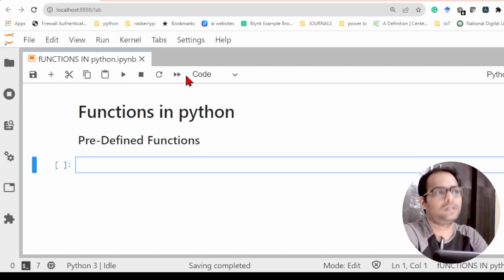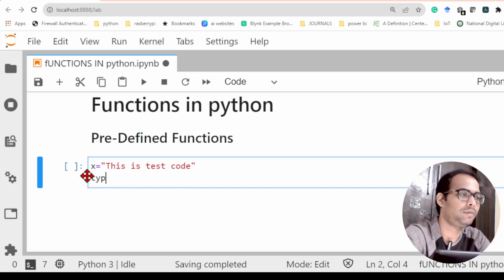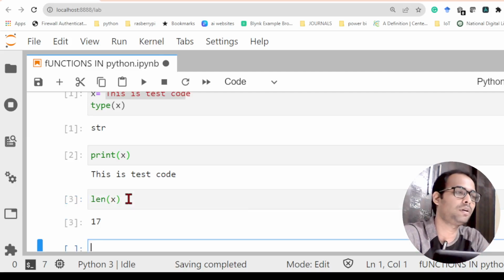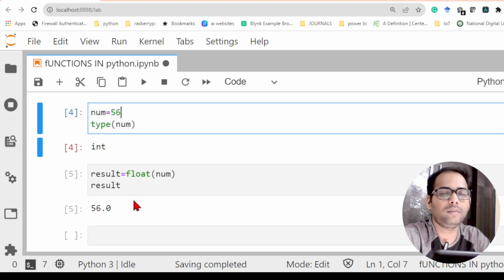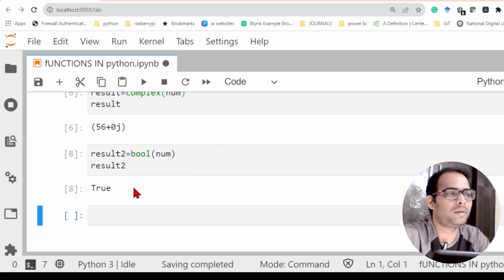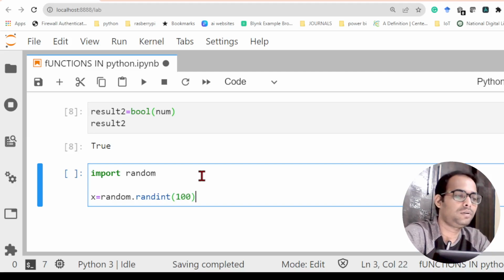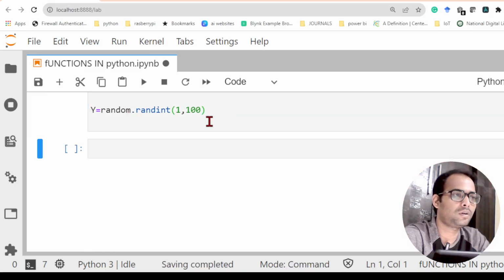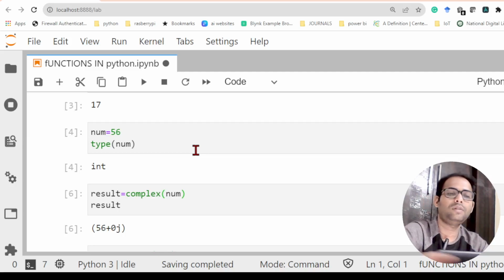💡 Python Built-in Functions: Everything You Need to Know || Python For Beginners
💡 Supercharge Your Python Skills with Built-in Functions! 🐍 Whether you're a beginner or an experienced coder, this video is your ultimate guide to mastering essential functions in Python. We cover basic functions like print(), len(), type(), and delve into type conversion techniques, plus unveil the secrets of generating random integers.

In this video, we'll explore:
✅ The fundamental print(), len(), and type() functions
✅ Type Conversion: Effortlessly convert data types in Python
✅ Random Integer Generation: Harness Python's built-in functions for randomness
✅ Pro tips to supercharge your Python skills

the most important built-in functions in Python, including:

print(): Prints output to the console.
len(): Returns the length of an object.
type(): Returns the type of an object.
int(): Converts a value to an integer.
str(): Converts a value to a string.
random.randint(): Generates a random integer between a given range.